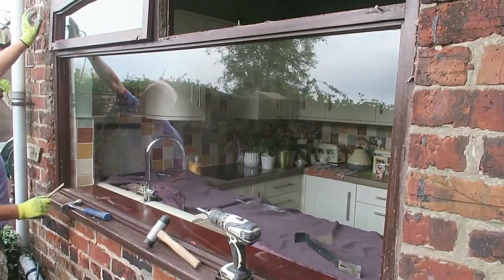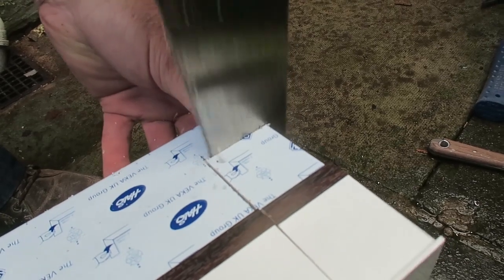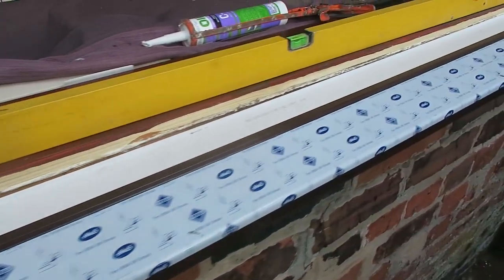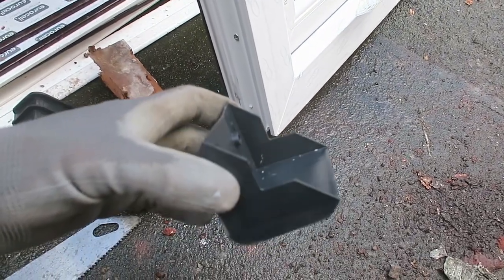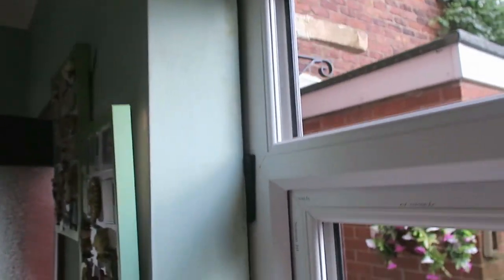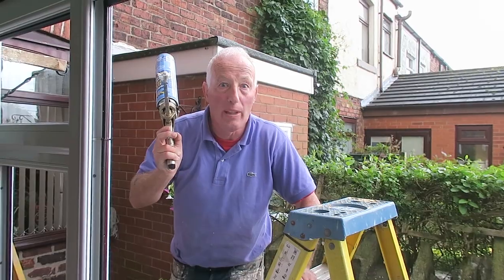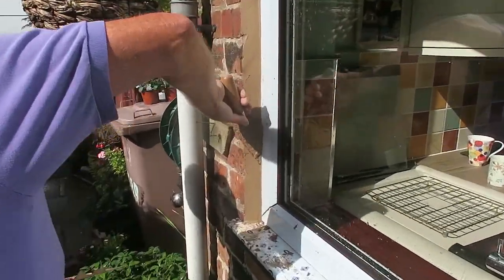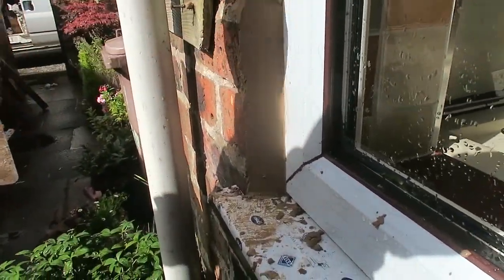how to fit double glazed windows - LOVELY JOB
this weeks job we are fitting 3 windows and a composite door, all double glazed glas, hope you enjoy guys

dont forget to hop over to bestbricky.com for online bricklaying training videos

dont forget to hop over to bestbricky.com for online training videos

live streaming

Periscope: stucrompton
Blab: stucrompton
Meerkat: stucrompton